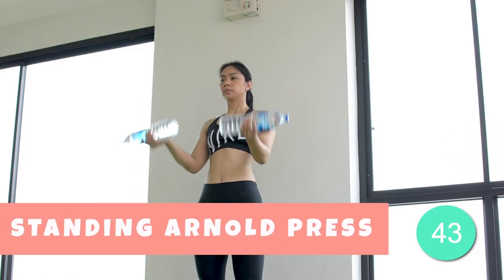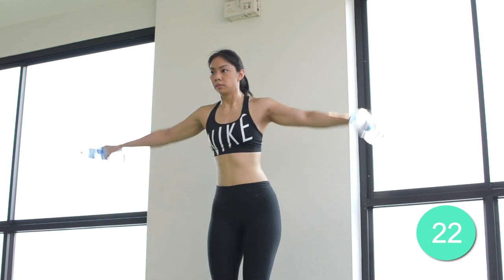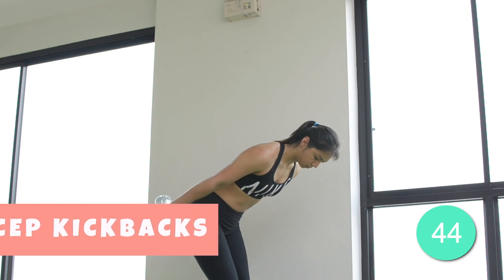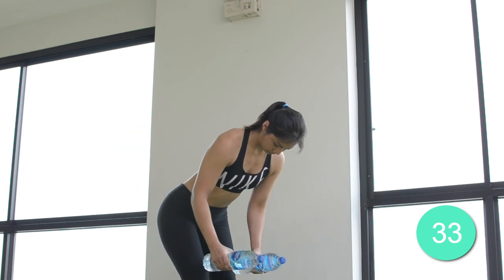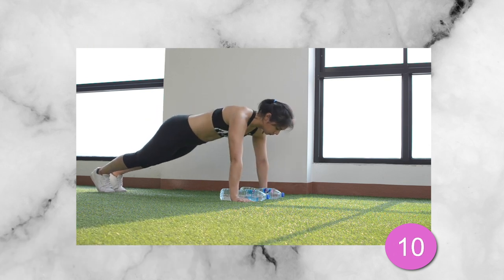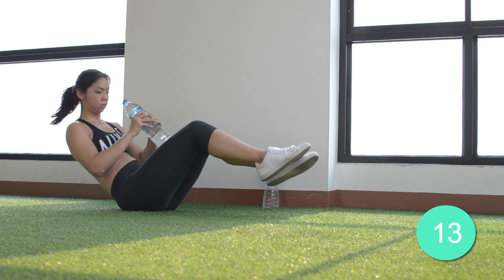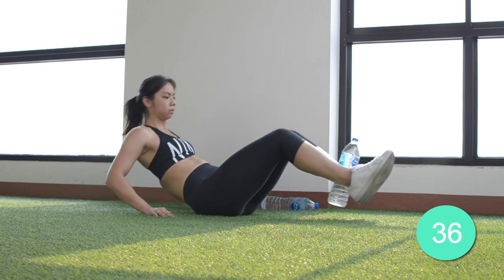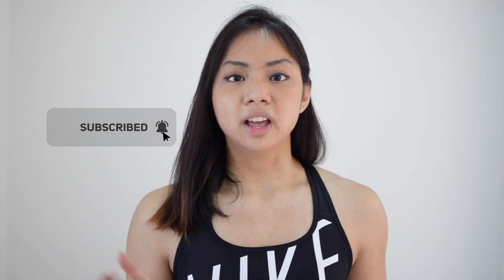Full Body Fat Burn WATER BOTTLE WORKOUT | Lose Fat Gain Muscle!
Hey everyone!

Thought this full-body water bottle workout routine would be great for anyone stuck at home with no weights (& no equipment!).

What I love about this workout is that you can choose just how challenging you want the exercises to be. If you’re a beginner, get a smaller water bottle. And as you progress, feel free to hold milk jugs (!!!) as you follow along this video!

Now, if you’re thinking: “All this sounds great and all, but I can’t build muscle at home. Home workouts are USELESS,” well, here’s something to change your mind.

Research actually shows that training with lighter loads (e.g. your body weight) can actually help you gain COMPARABLE muscle mass as when you lift heavier weights (like in the gym)!

That said, you need to push yourself hard enough to see the same gains.

That means you need to go close to failure for every single set of exercise. For those unaware, ‘training to failure’ means you’re unable to do another rep without breaking form.

So–what this means is that you need to feel like the last few reps (3 to 5) for every single exercise I show in this video is difficult. If you’re breezing through this water bottle workout and barely breaking out a sweat, girl, you need to get a bigger bottle! (Or do more reps in the given timeframe)

Alright, that’s enough babbling for now. Here’s a summary of the waterbottle workout for your reference:

Do each exercise for 45 seconds, then rest for 15 seconds!

Please feel free to hit ‘pause’ any time you feel incredibly out of breath/ like you really need a break, and come back to the video after.

STANDING ARNOLD PRESS
REST

LATERAL RAISES
REST

BICEP CURLS
REST

TRICEP KICKBACKS
REST

REAR DELT FLIES
REST

THRUSTERS
REST

PUSH UP TO 1-ARM ROW
REST

RUSSIAN TWIST
REST

LYING LEG TUCK
REST

GLUTE BRIDGE
REST

You can do this; let’s go!

Alright, that’s all I have for now–hope you enjoyed this workout! & please, please let me know how it went for you + what kind of content you’d like to see moving forward!!